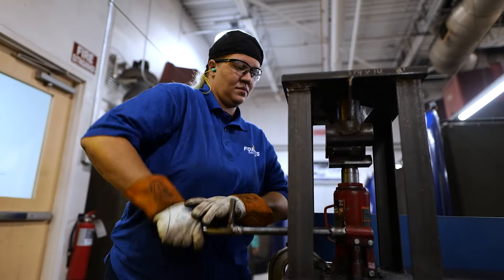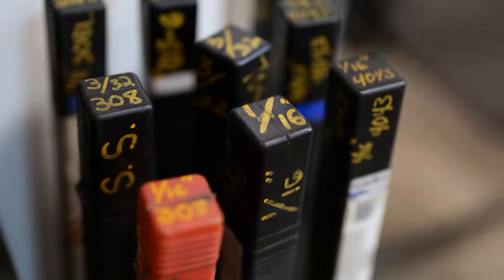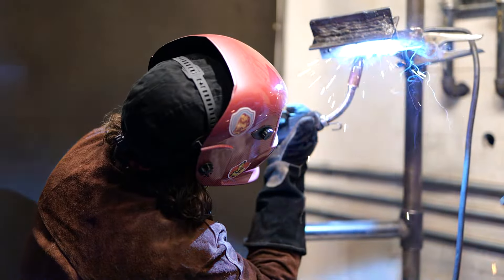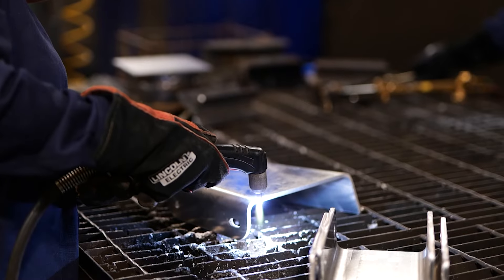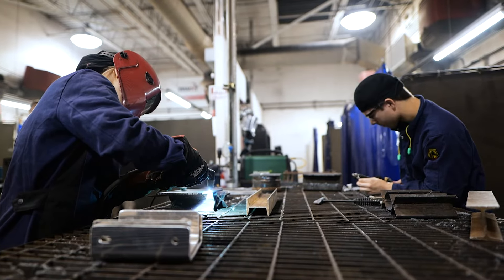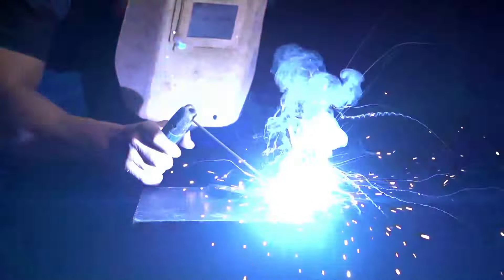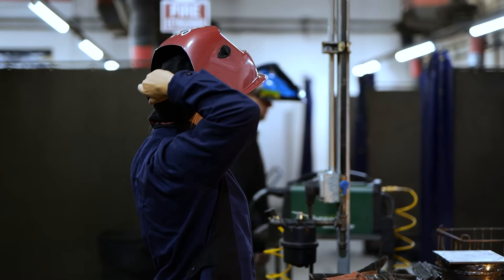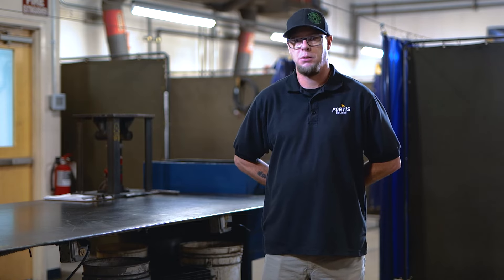Welding Program | Cuyahoga Falls, OH | Fortis College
Fortis offers Welding Technology training programs designed to train men and women the skills they need for entry into the field of welding as industrial welders, welding apprentices or check welders.